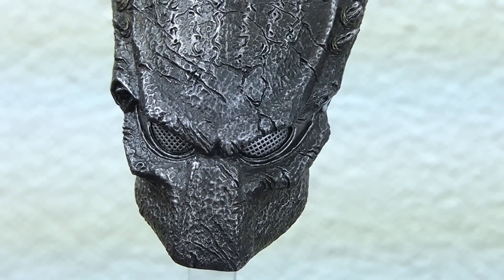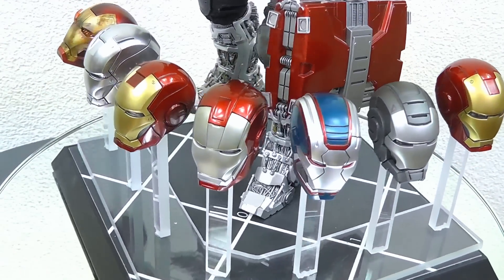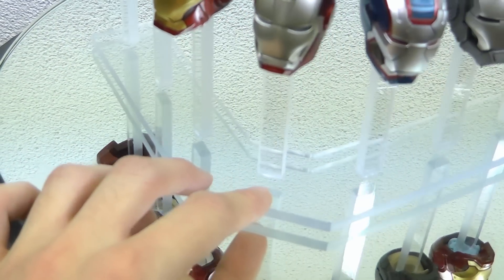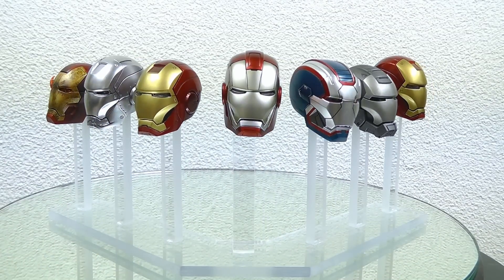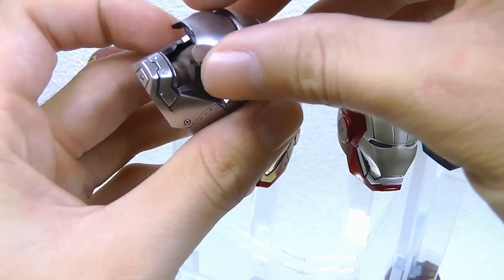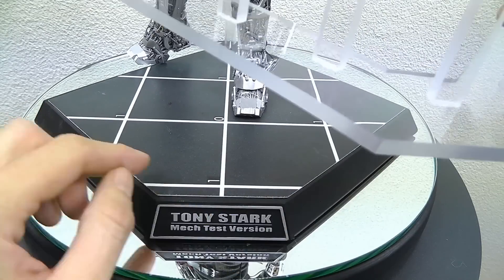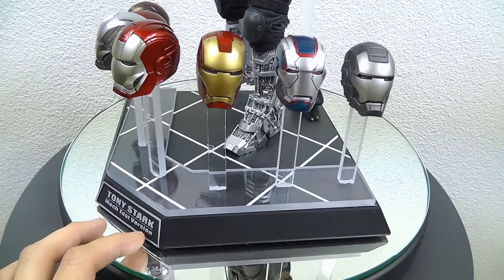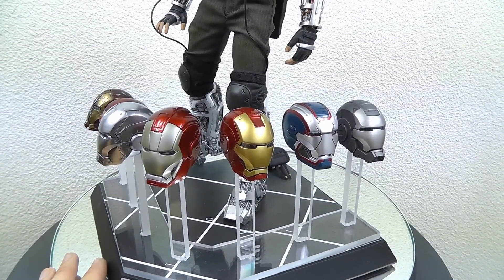1/6 custom Iron Man Helmet display stand by Stoney's stands